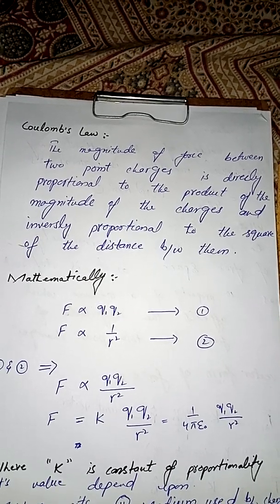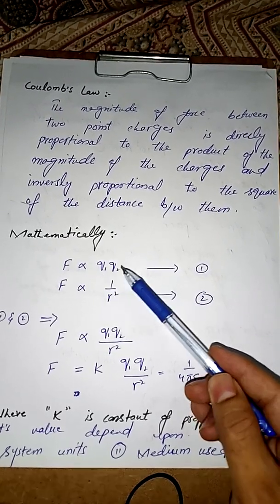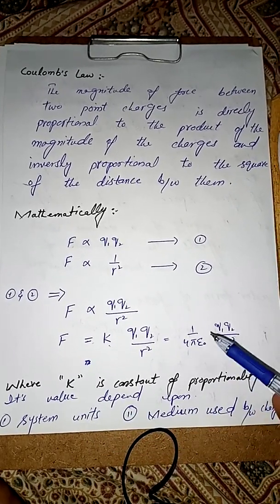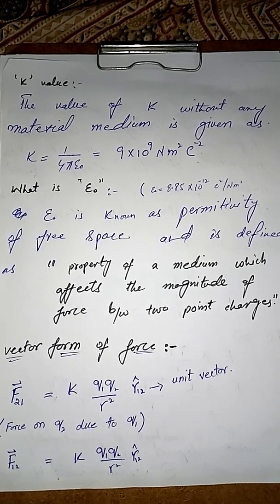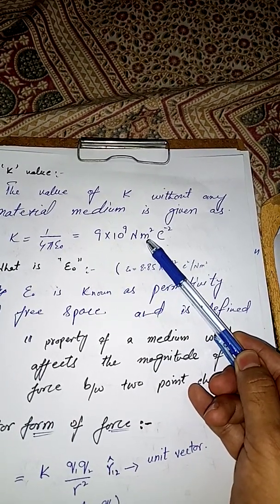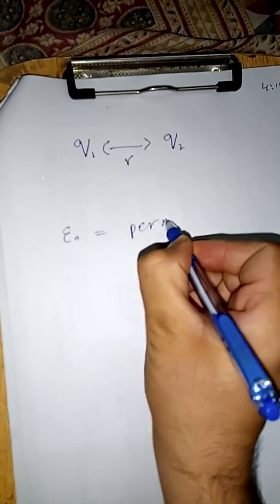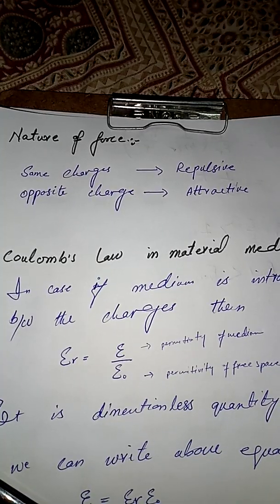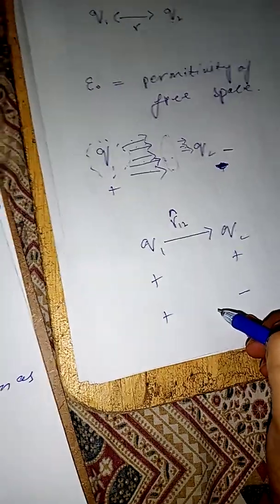Coulomb's law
After watching this video students can easily understand Coulomb's law